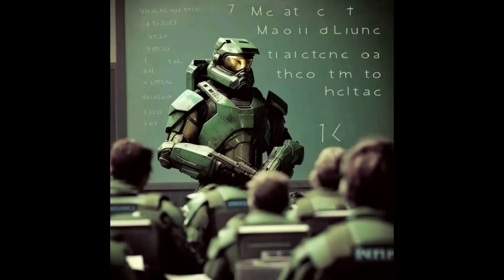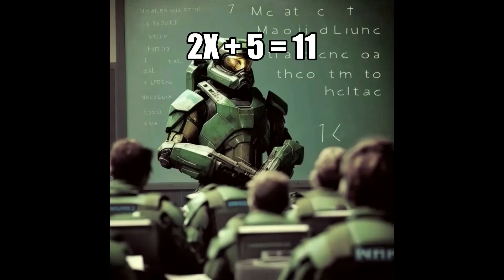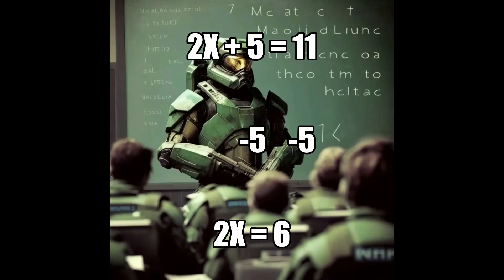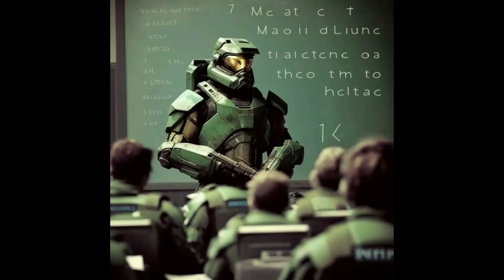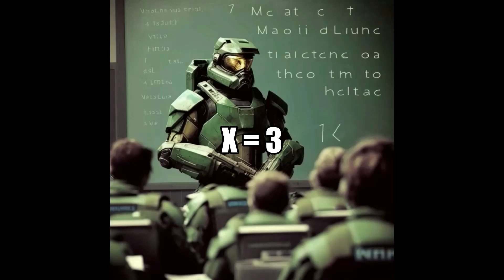Algebra 101, by Master Chief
x = 3 grunts